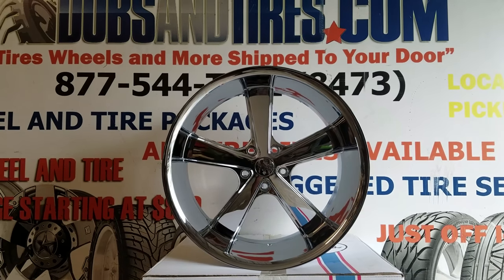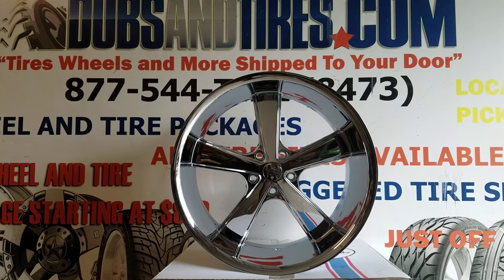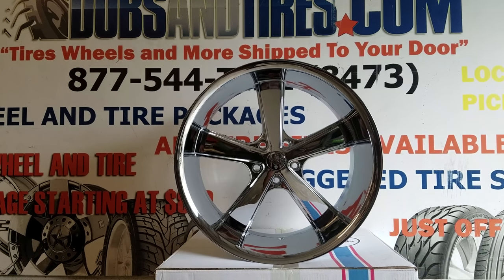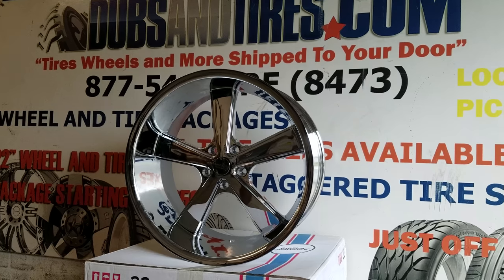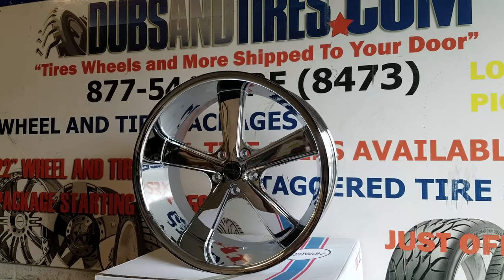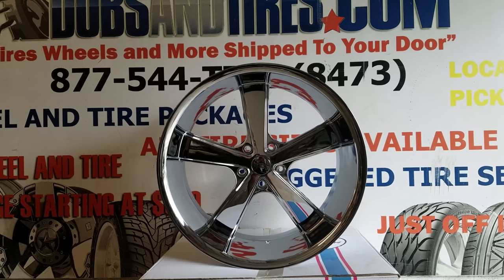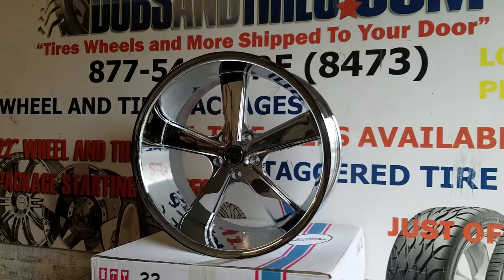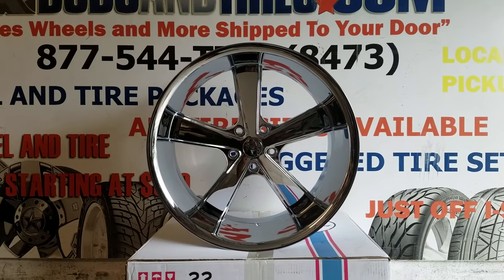22x11 American Racing Nova is back!! Chevy C10 Impala Chrome Rims Free Shipping